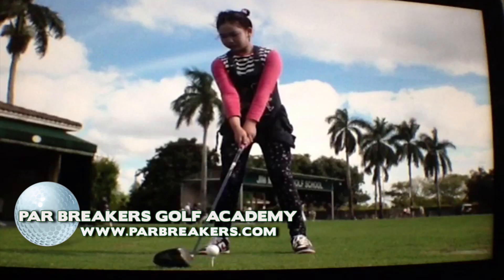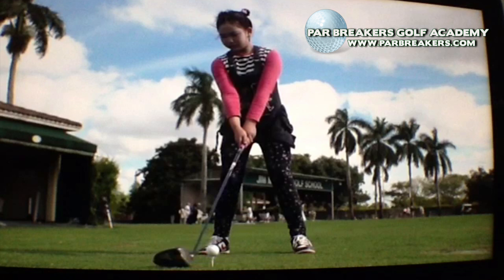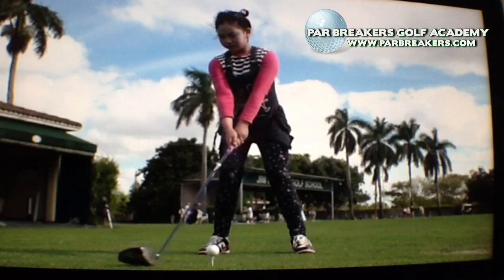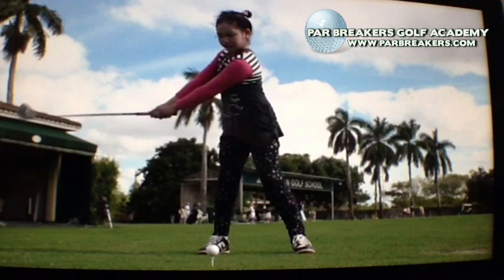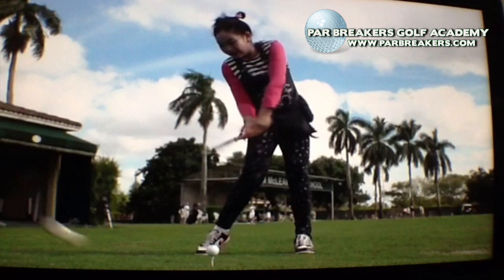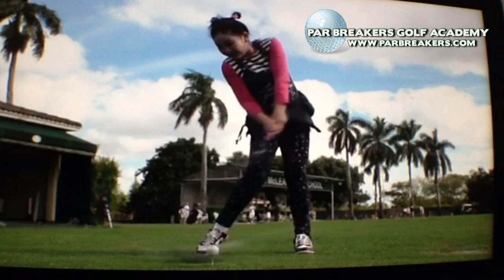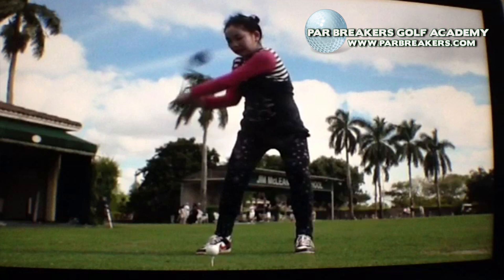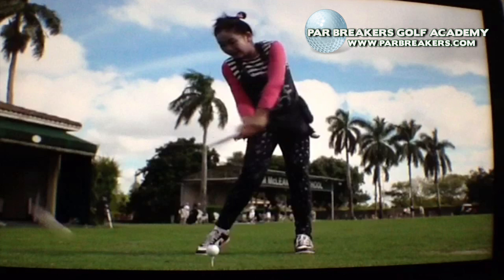Lucy Li Youngest Womens US Open Qualifier in History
Bernard Sheridan takes a look at the swing of Lucy Li the youngest Womens US Open Qualifier in the history of golf. Do what you can to use the great positions seen in Lucy's swing in your game to become the best player you can be.